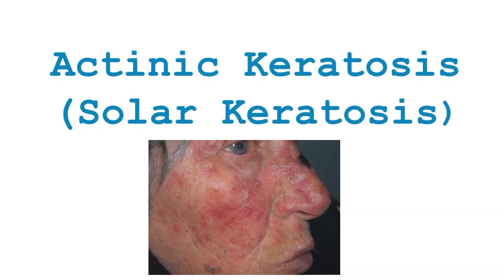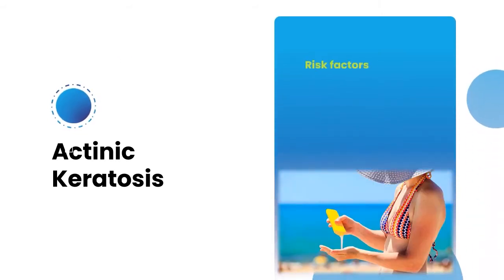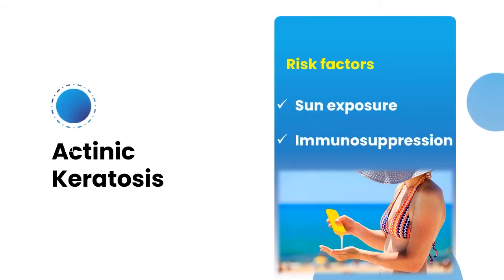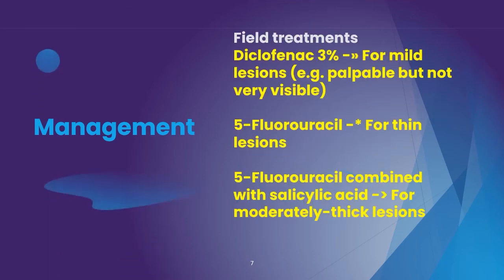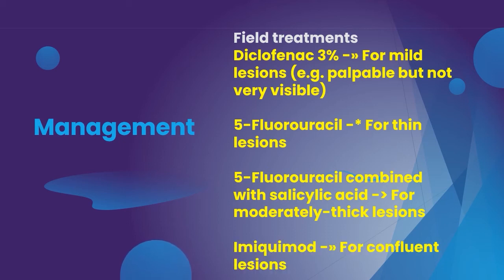Actinic keratosis USMLE, PLAB, AMC, UKMLA Exam Revision guide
PLAB MCQ
UKMLA MCQ
USMLE STEP 01 MCQ
USMLE STEP 02 MCQ
USMLE STEP 03 MCQ
PROMETRIC MCQ
PROMETRIC PMC MCQ
PROMETRIC SLE MCQ
MRCP MCQ
MCCQE MCQ
MRCEM MCQ
PROMETRIC DHA MCQ
PROMETRIC HAAD MCQ
PROMETRIC MOHSLE MCQ
PROMETRIC DHCC MCQ
PROMETRIC OMSB MCQ
PROMETRIC HCQP MCQ
PROMETRIC NHRA MCQ
PROMETRIC SCFSH MCQ
PROMETRIC QCHP MCQ
MRCS MCQ
FMGE MCQ
NEET-PG MCQ
MRCPCH MCQ
MCQ FOR MEDICAL STUDENTS
MEDICAL mcq